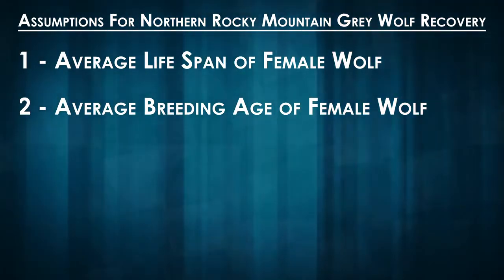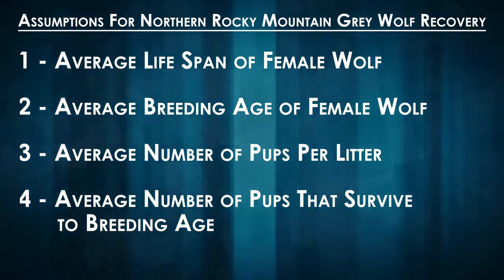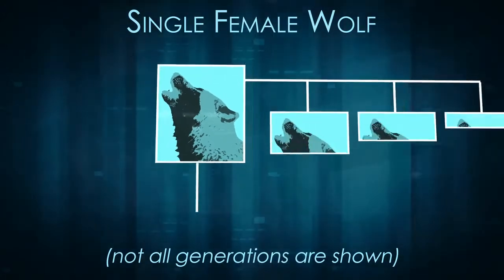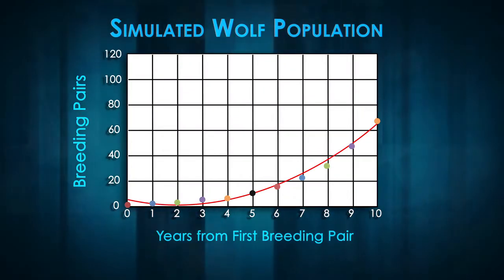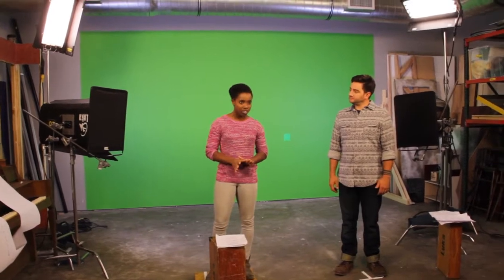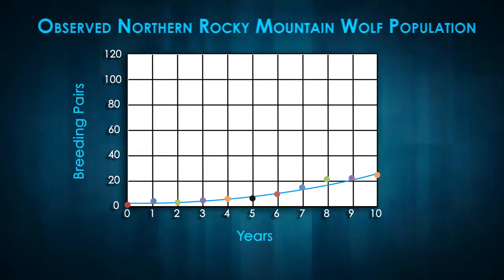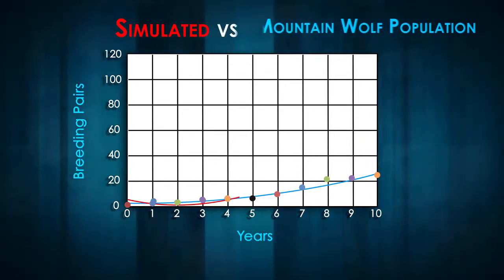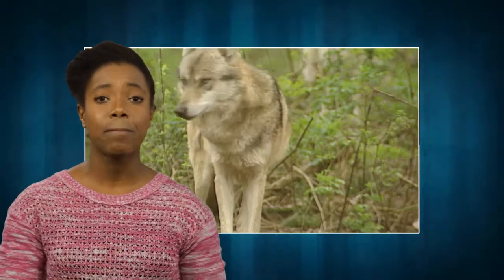Course 1 Episode 7